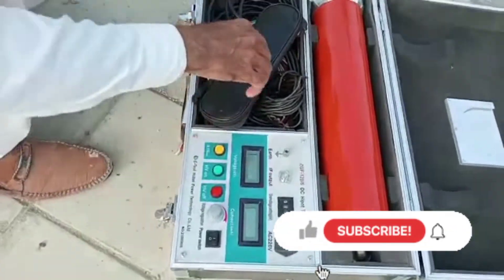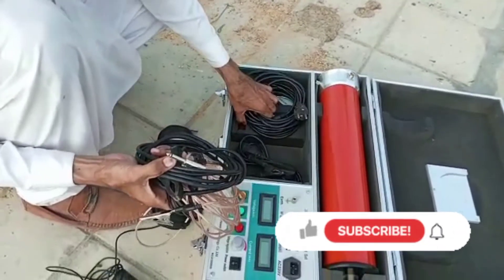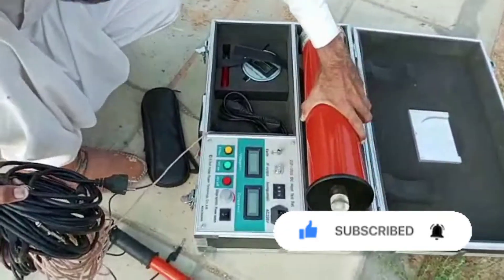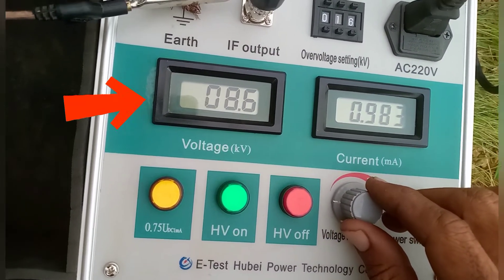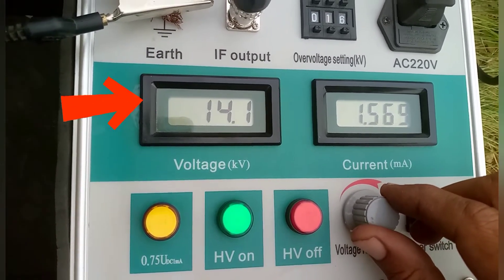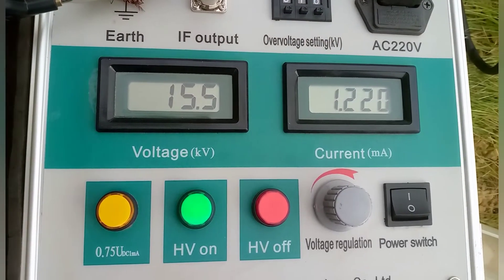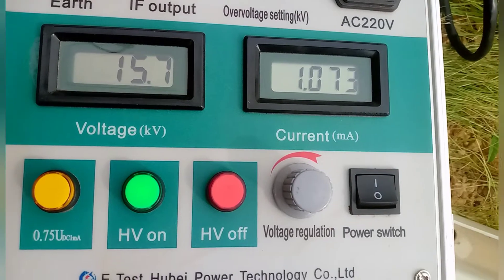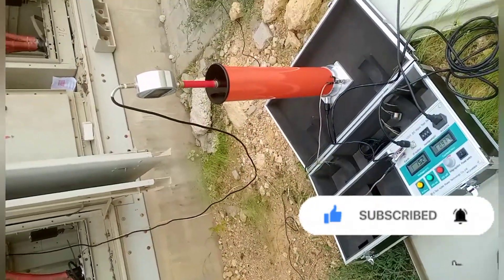How to test Cable by Digital DC Hipot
Testing process of a three core  400 mm² Medium Voltage Cable by a digital DC Hipot test machine injecting 15 KV DC.

How to test for 11kv cable
How to conduct Digital hipot testing
How to test MV cable
How to test 3 core cable
How to teat HT cable
How to test by hipot
How to test cables by hipot set
How to test underground cable network
How to know about digital hipot tester